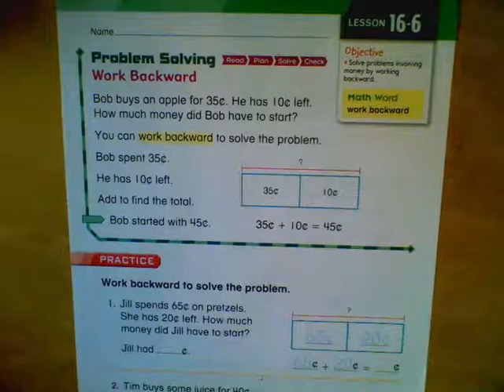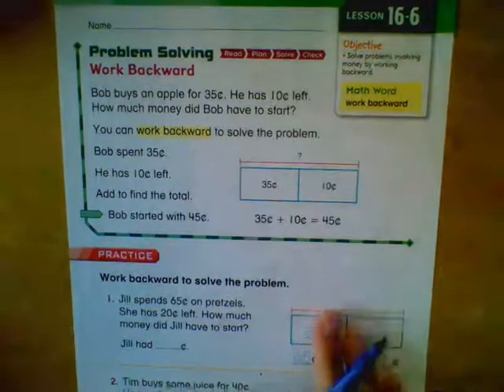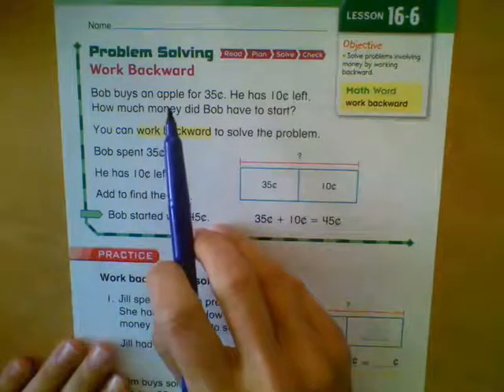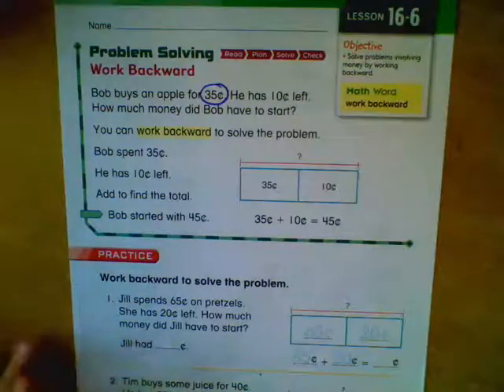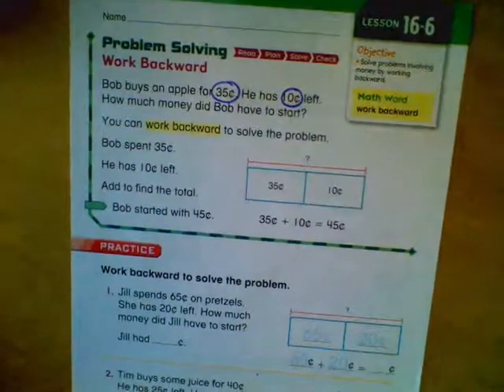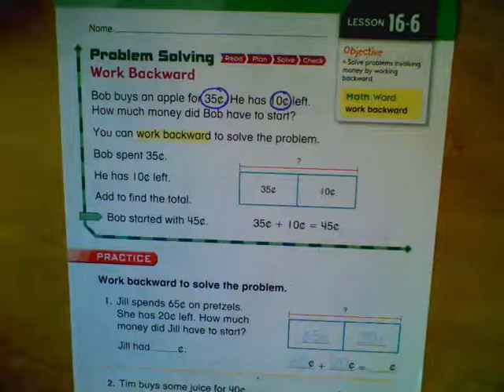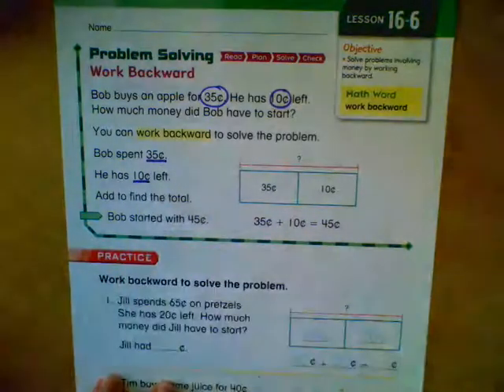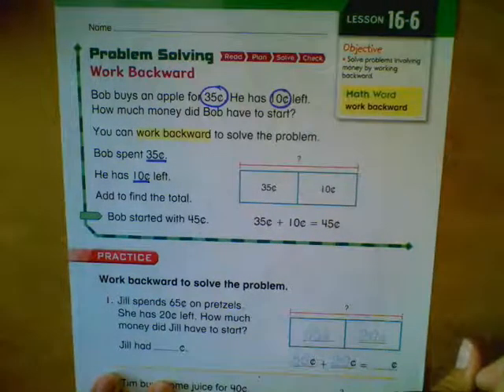16.6 Problem Solving